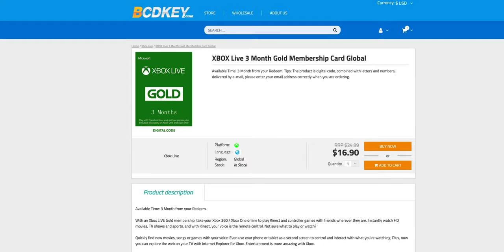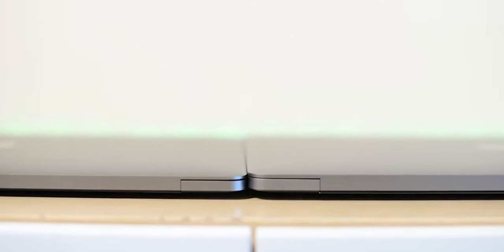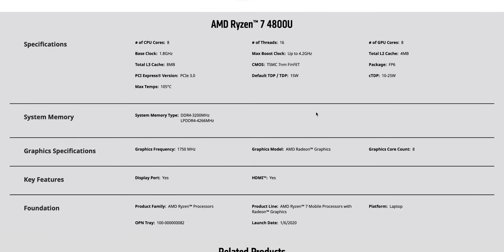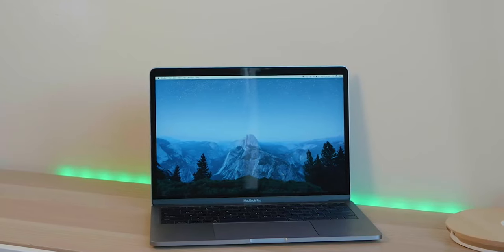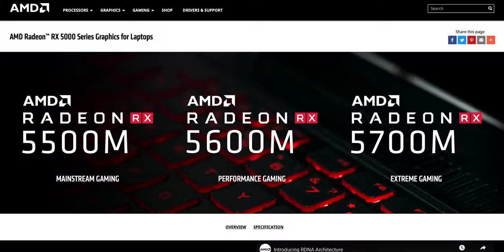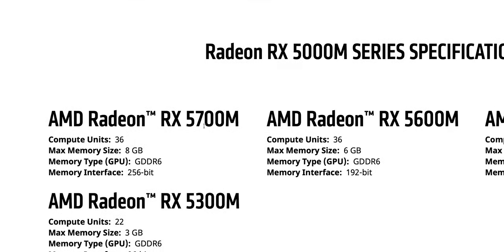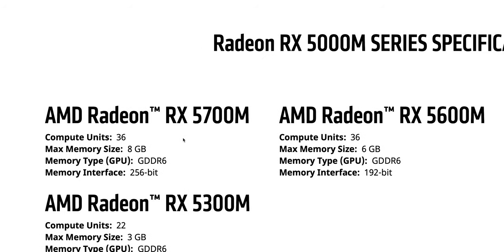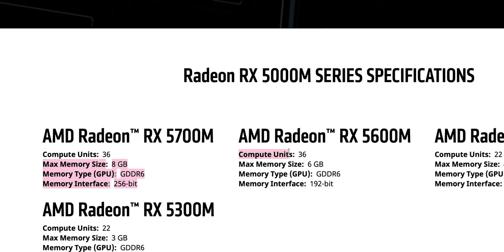2020 MacBook Pro 14 & MacBook Pro 16 Be like This! AMD POWER! 5600M 5700M GPU & 4000 Series CPU's?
2020 MacBook Pro 14 & MacBook Pro 16 Be like This! AMD POWER! 5600M 5700M GPU & 4000 Series CPU's

XBOX Live 3 Month Gold Membership Card Global: $16.39

⏩ XBOX Live 1 Month Gold Membership Card Global: $7.75

⏩ Recommended SSD's for Laptops: